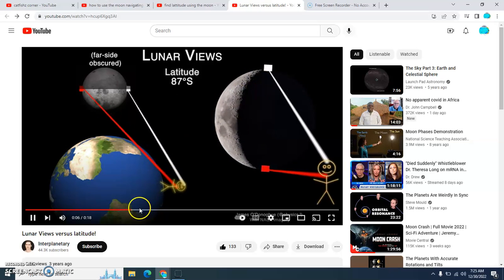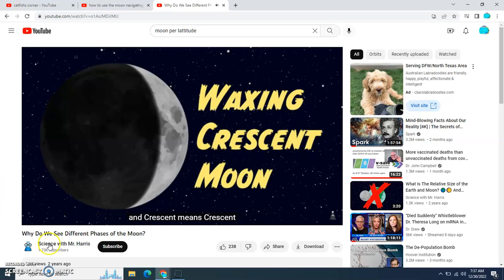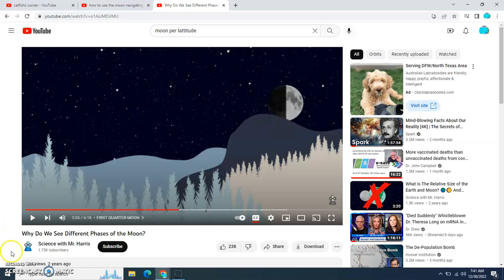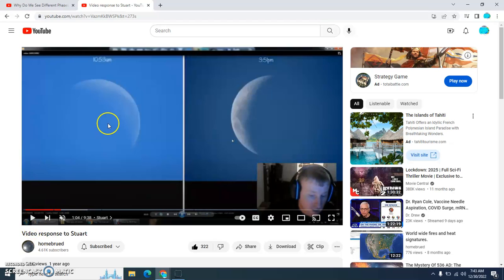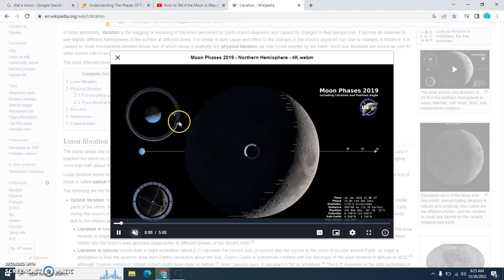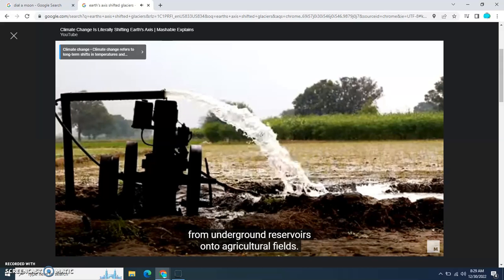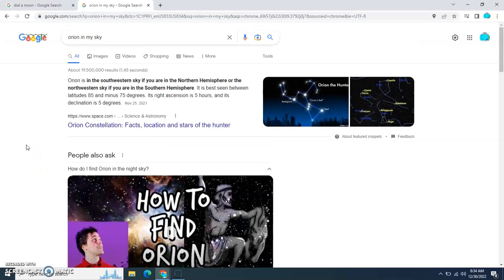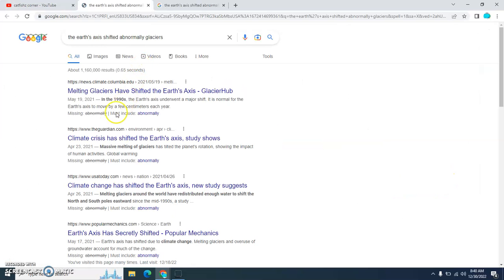1000 dollars and ill clean ur house in a tutu but you cant prove me wrong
the moon and stars are all doing new tricks , prove me wrong  :D